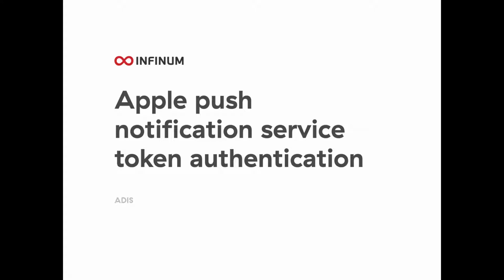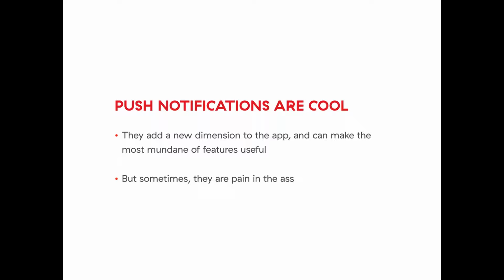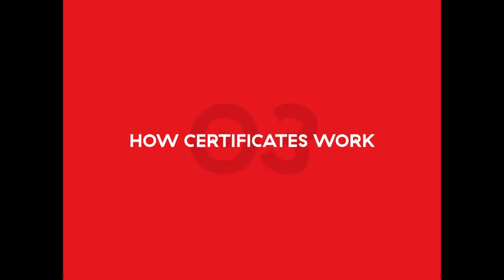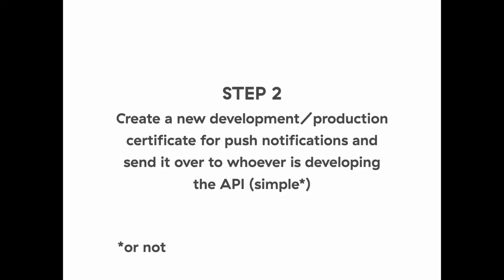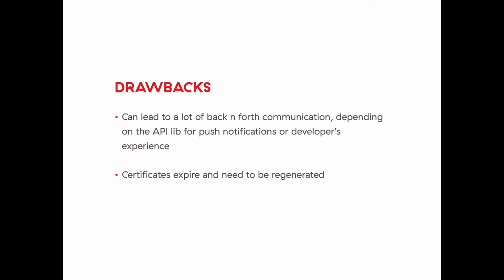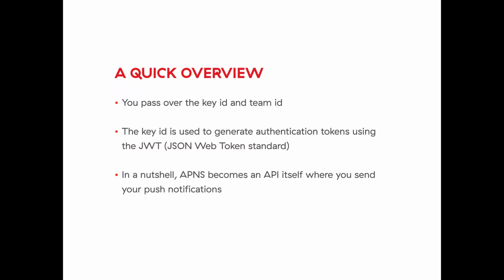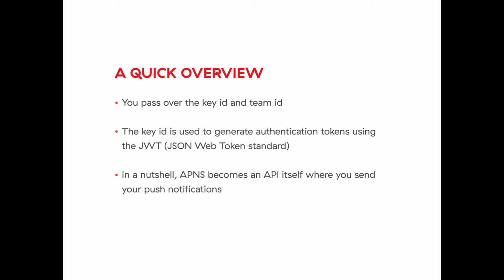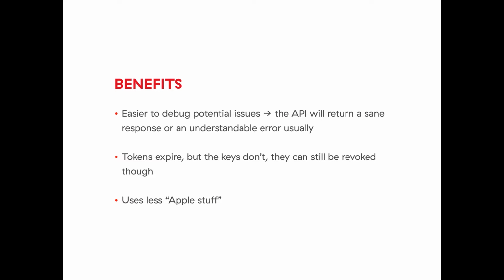Infinum iOS Talks #5 - Push notifications with tokens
Leveraging the new Apple Push Notifications Service ability to avoid certificate hell and use token authentification for push notifications. Presented by Adis Mustedanagić